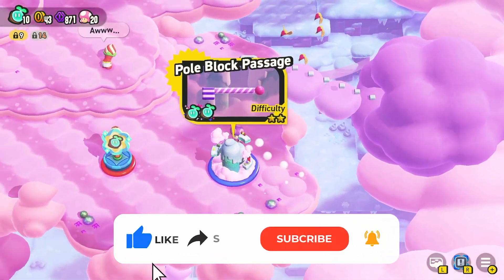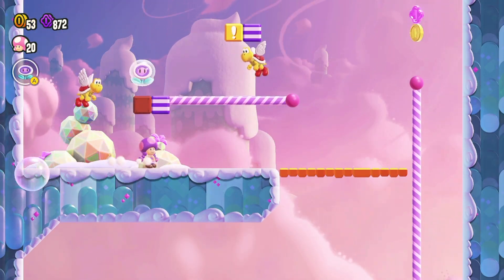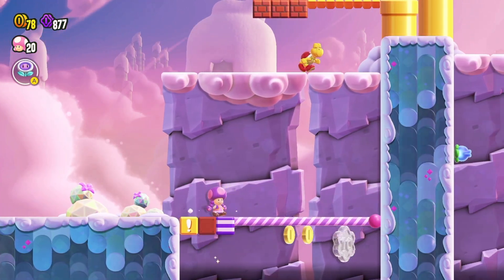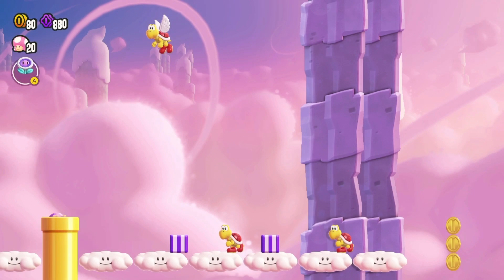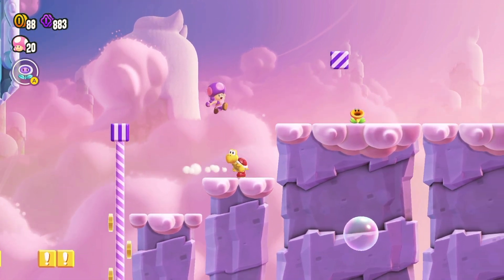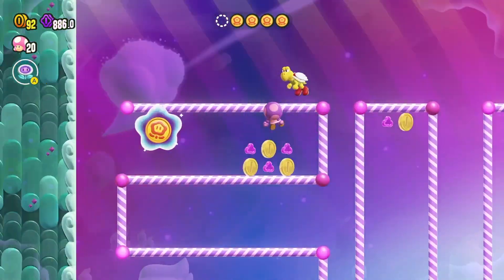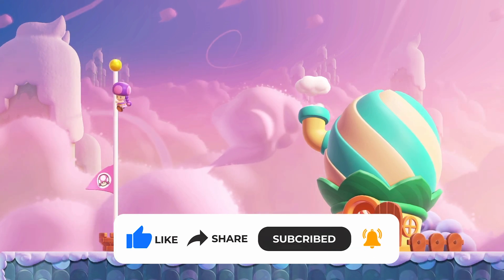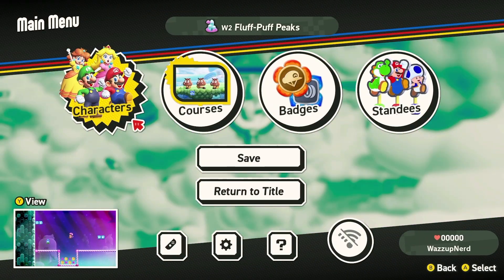Pole Block Passage All Wonder Seeds and Flower Coins in Super Mario Bros Wonder (World 2)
Wazzup everyone, welcome back to another super mario wonder video guide. Today, let's check it out, the Pole Block Passage course and how to get All Wonder Seeds and Flower Coins.

As you climb up using the Pole Blocks, check out a row of Coins and Coin outlines on your left. Use nearby Pole Blocks to make a path, then jump up to grab your first Flower Coin before the pole shrinks back.

Keep it going until your reach Past the Checkpoint Flag, go right and keep going after the first gold Warp Pipe to find a gap. The Flower Coin floats over the pit, so use the nearby Pole Block, swing down, and safely grab it.

To snag the last Flower Coin, lock in the Checkpoint Flag, head right, and jump onto the platform above the second Flower Coin . When you See a Pole Block left to the warp pipe, get a red koopa shell and hit with it. Enter the Warp Pipe for a secret sky spot.

In the sky, bounce on a Koopa, grab its shell, and toss it between the Pole Blocks to keep them active. Climb a pole, dodge Paratroopas, leap to the right platform, and nab the Flower Coin.

Keep it moving right, hit the Pole Block to climb the pink pillar above the gold Warp Pipe. Then, jump right, hit the Pole Block above the Talking Flower, and reveal the Wonder Flower.

With the Wonder Flower active, swing on the poles and find five Wonder Tokens. Keep climbing to collect them all. Once you snag all five, a Wonder Seed appears above the poles. Grab it, and the Wonder Effects vanish.

Like usual, bag the second Wonder Seed by finishing the level and freeing the locked-up Poplin.

I sincerely hope you've had a blast watching the video guide for the Pole Block Passage course in Super Mario Bros Wonder. We're laser-focused on our quest to hit that 1000 subscribers milestone, and by doing so, we can keep delivering more thrilling gaming insights to you. Thanks a million for tuning in, and we'll catch you on the flip side!